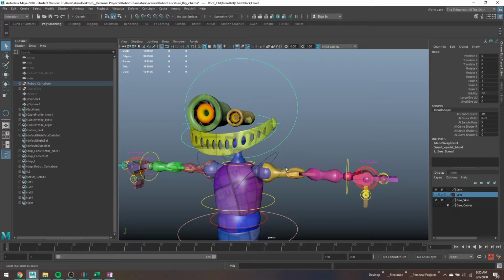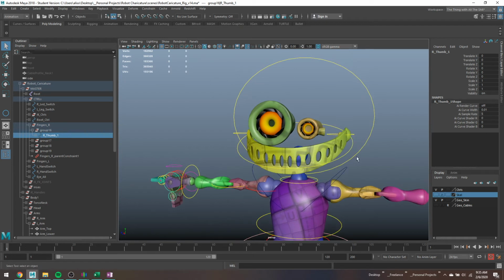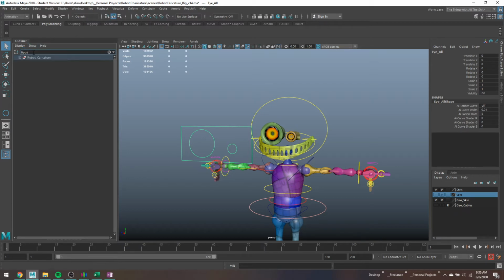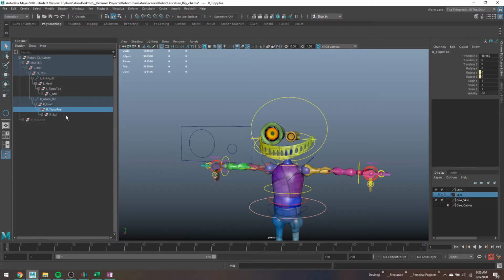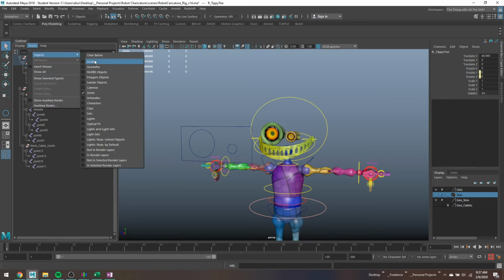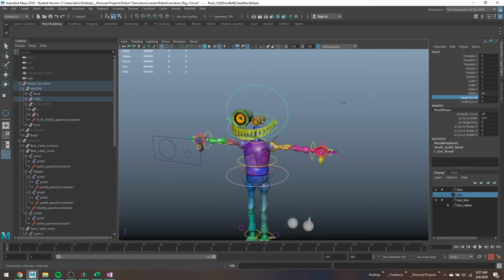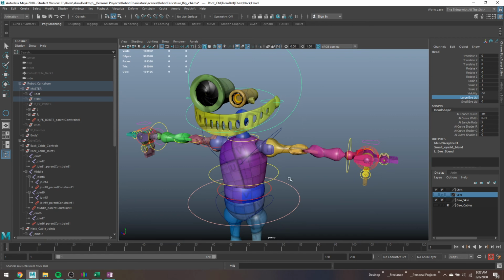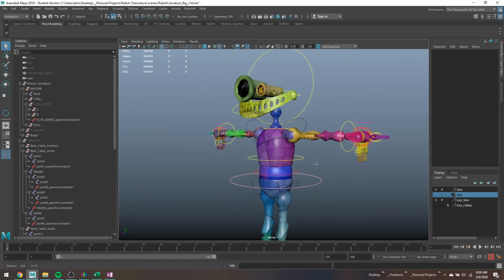Maya_Useful Hotkeys